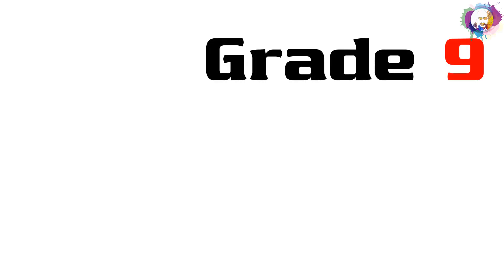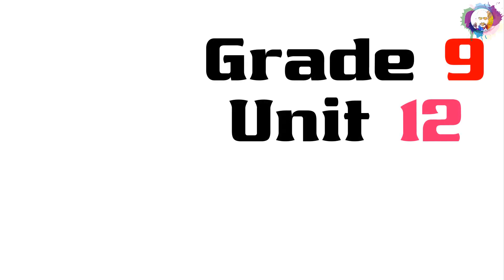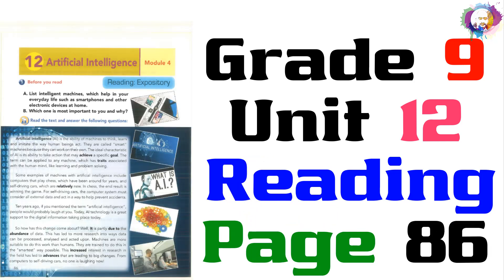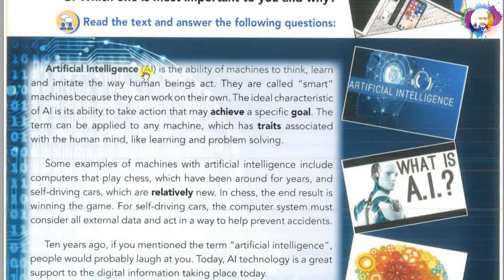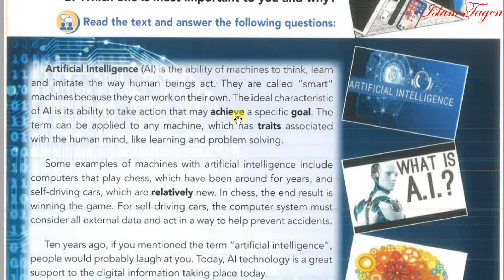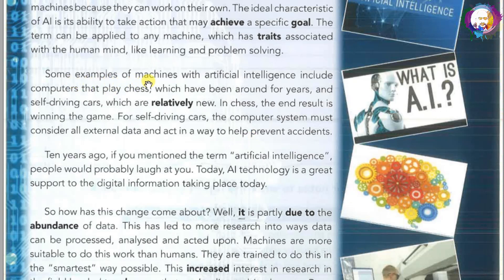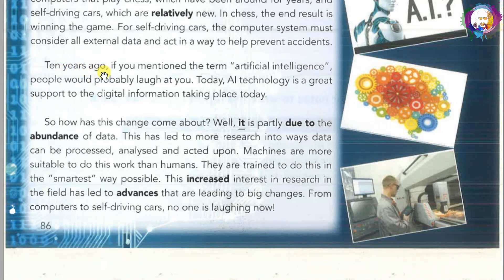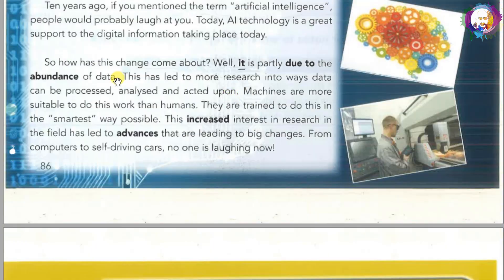Reading G9 U12 P86 Artificial Intelligence - قراءة درس / مترجم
Grade 9
Unit 12
Reading
Page 86
Artificial Intelligence

Artificial intelligence (AI) is the ability of machines to think, learn and immitate the way human beings act. They are called "smart" machines because they can work on their own. The ideal characteristic of AI is its ability to take action that may achieve a specific goal. The term can be applied to any machince, which has traits associated with the human mind, like learning and problem solving.

Some examples of machines with artificial intelligence include computers that play chess, which have been around for years, and self-driving cars, which are relatively new. In chess, the end result is winning the game. For self-driving cars, the computer system must consider all external data and act in a way to help prevent accidents.

Ten years ago, if you mentioned the term "artificial intelligence", people would probably laugh at you. Today, AI technology is a great support to the digital information taking place today.

So how has this change come about? Well, it is partly due to the abundance of data. This has led to more research into ways data can be processed, analysed and acted upon. Machines are more suitable to do this work than humans. They are trained to do this in the "smartest" way possible. This increased interest in research in the field has led to advances that are leading to big changes. From computers to self-driving cars, no one is laughing now!